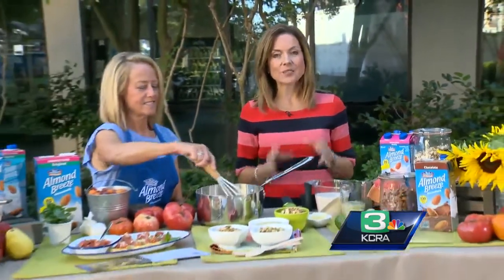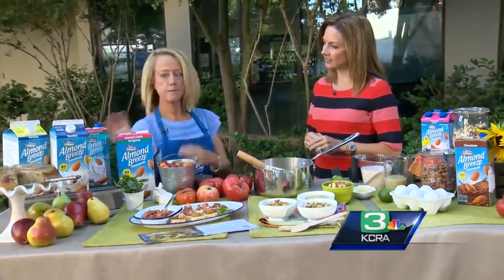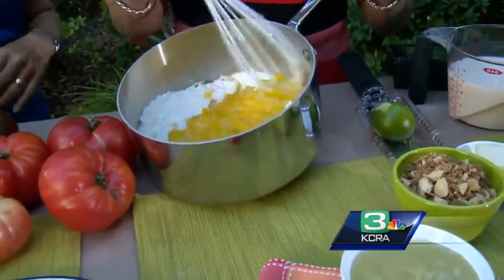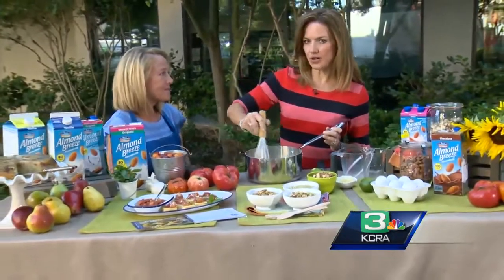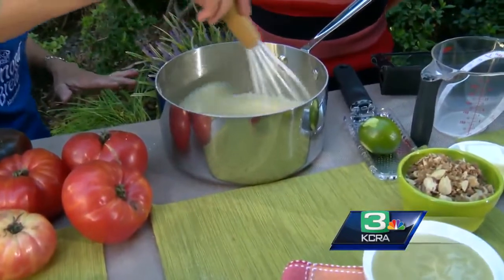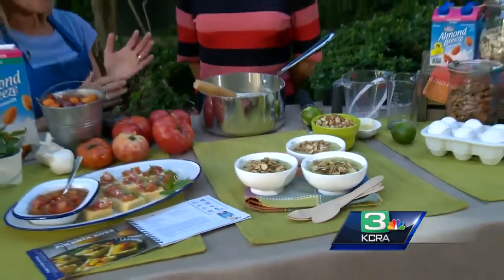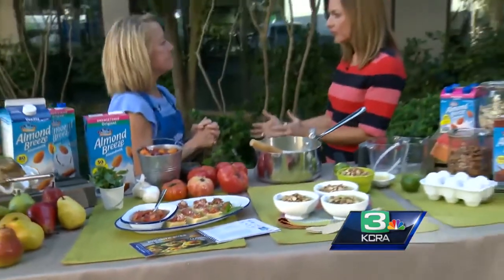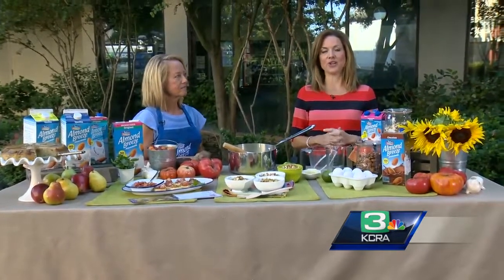KCRA Kitchen: Almond Milk recipes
Patty Mastracco joins us with recipes using almond milk.